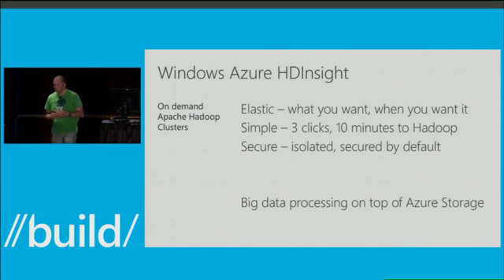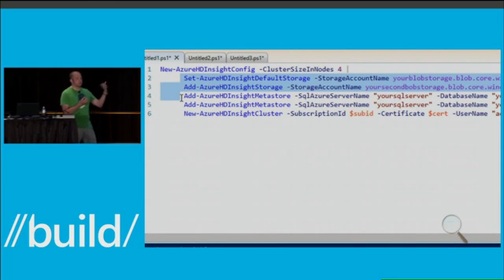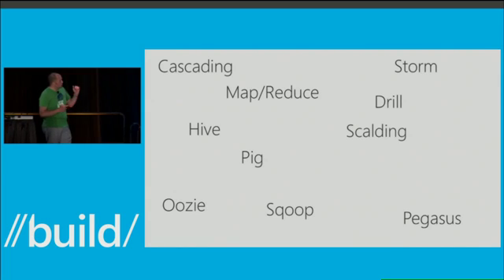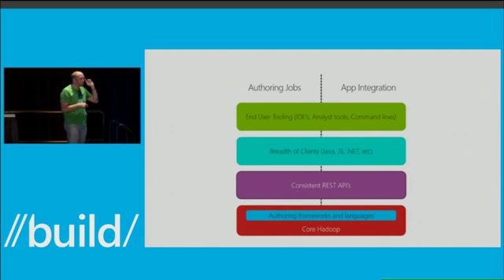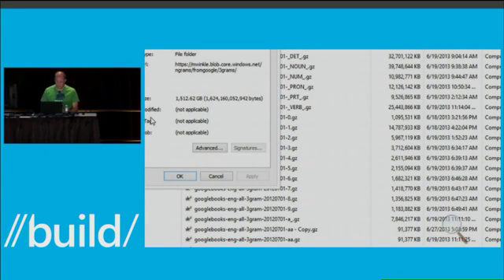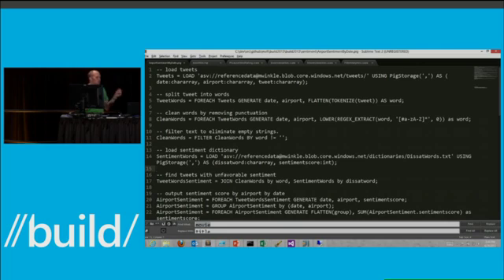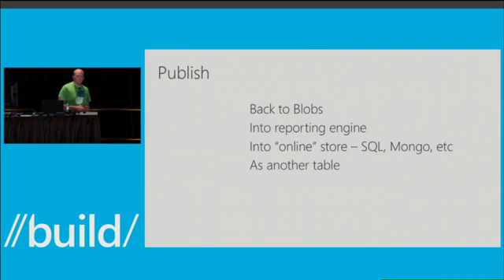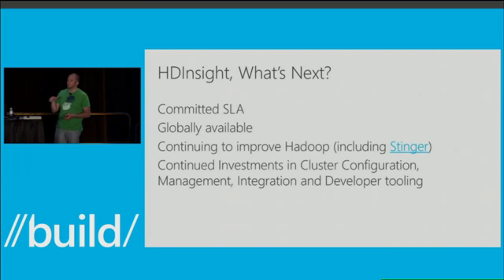Build 2013 Make Your Apps Smarter with Azure HDInsight